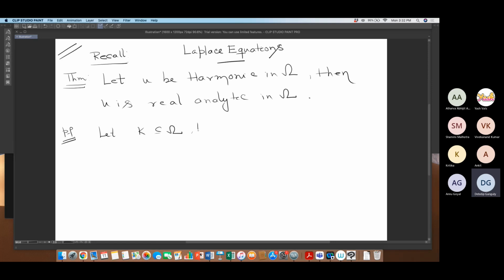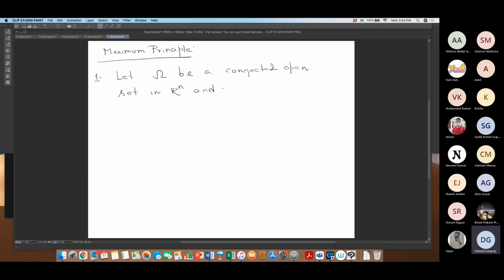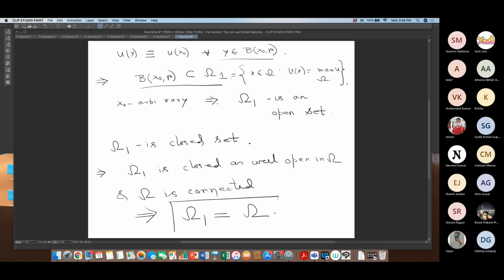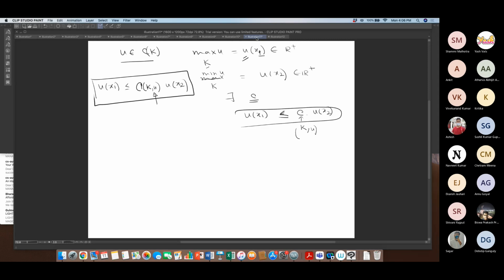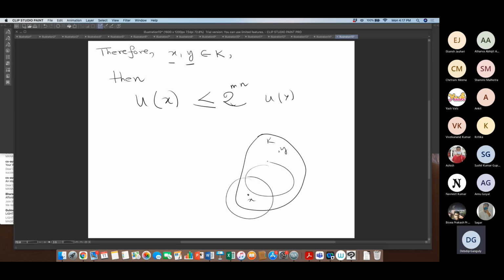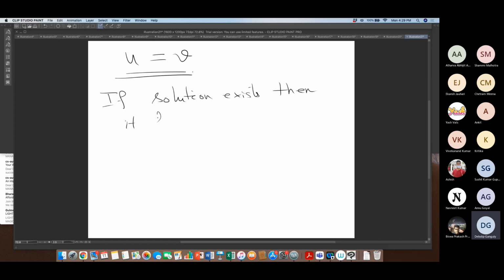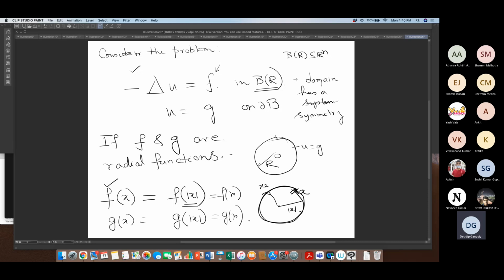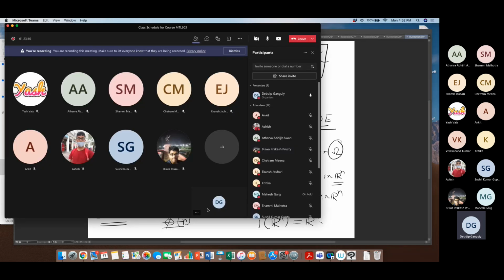PDE LECTURE 16 By Dr.Debdip Ganguly(IITD)